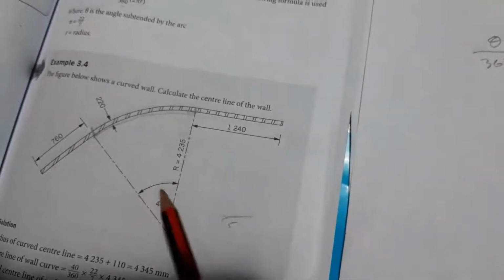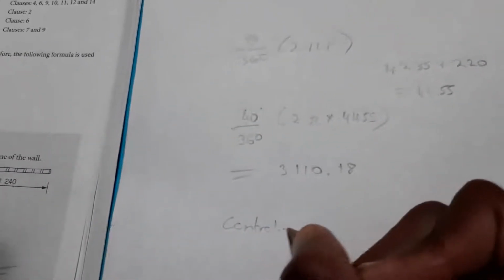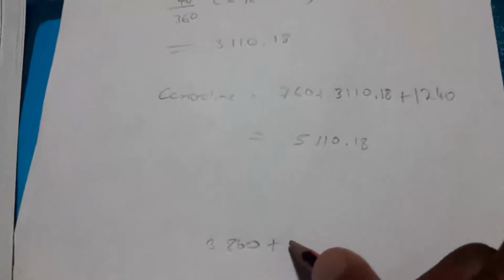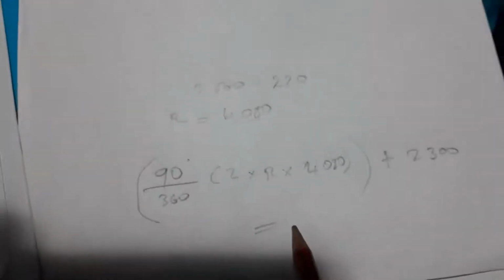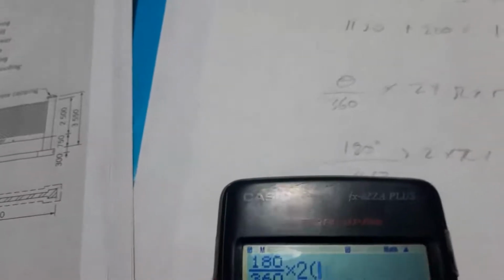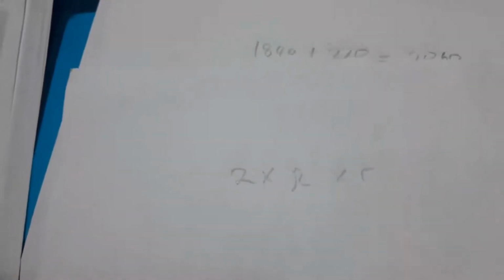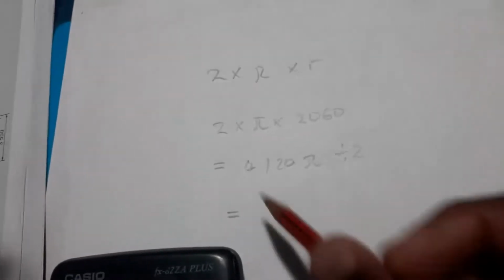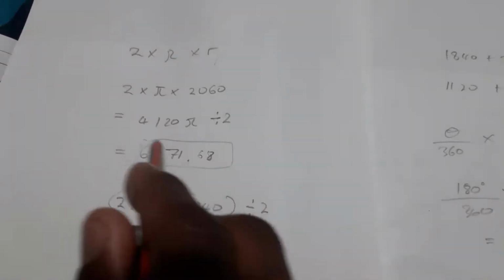Quantity Surveying- Curved Wall Calculation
QS N5 - book by Alfred Ramahlape